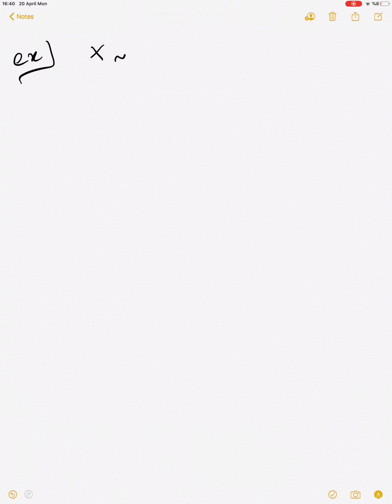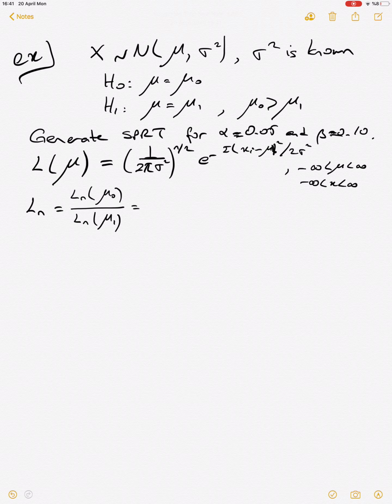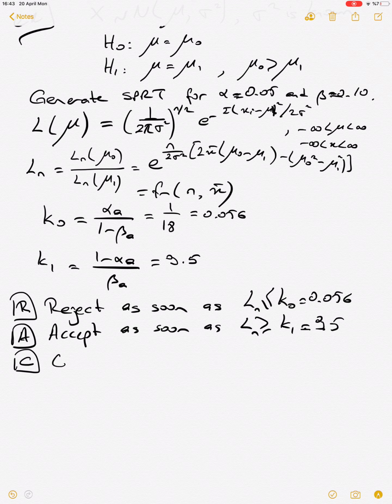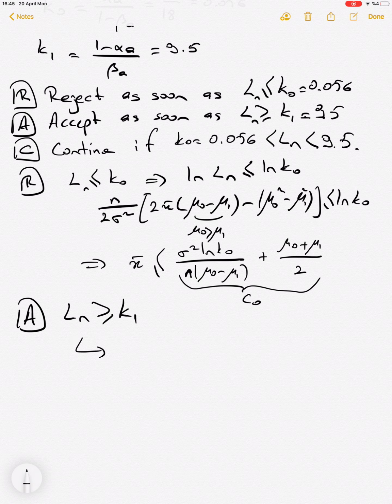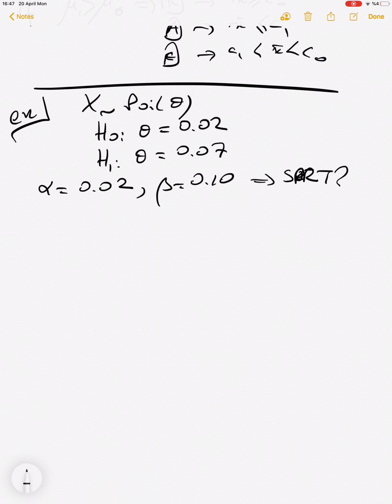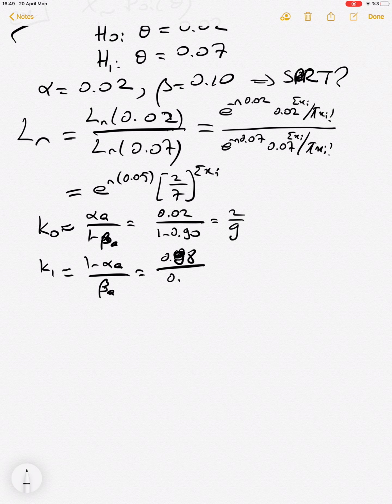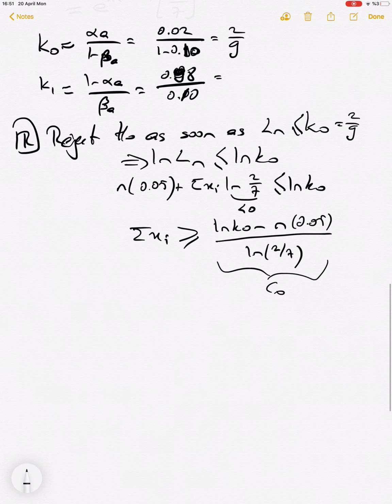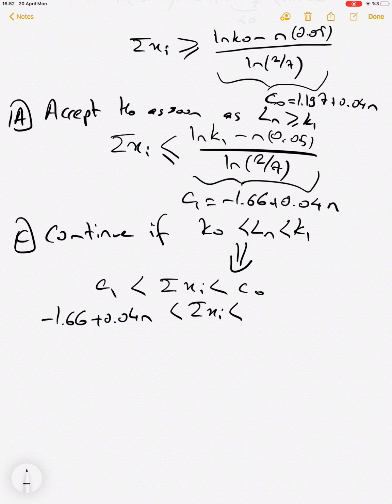STAT 304 MATHEMATICAL STATISTICS II - LECTURE 23_SPRT PART 4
In this video, we will solve two more questions on the SPRT.